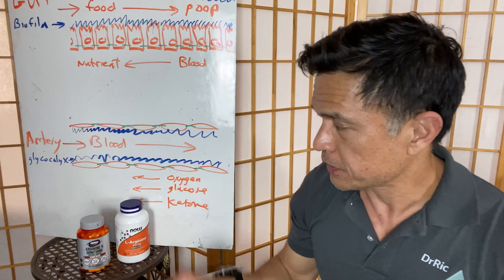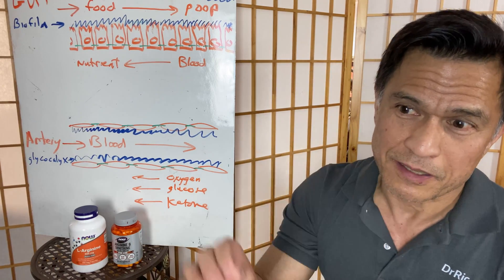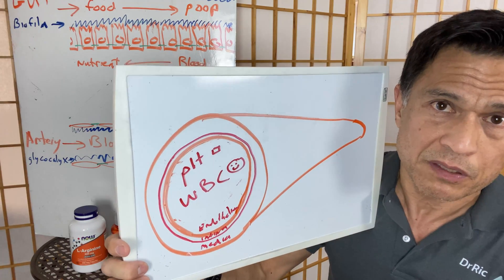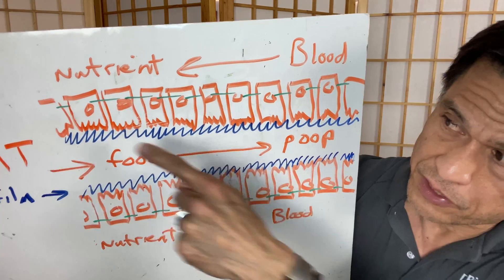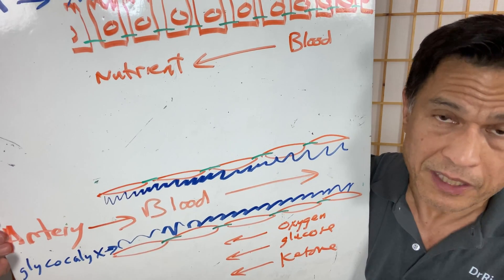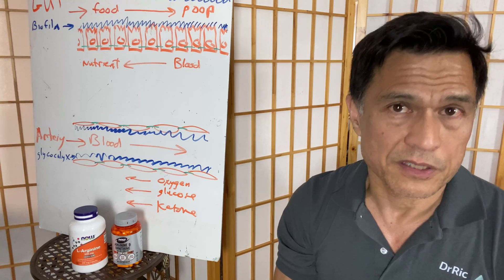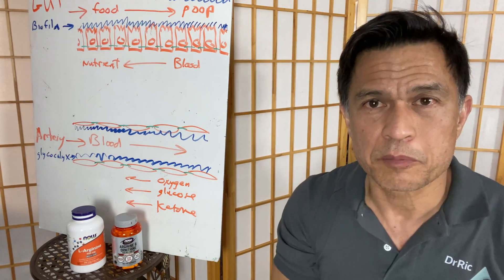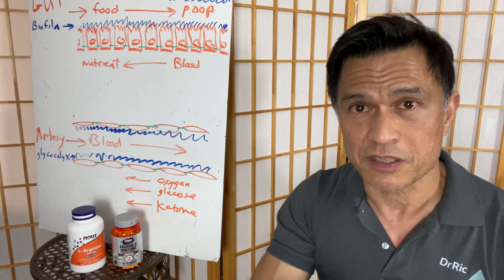Arginine Ornithine for Nitric Oxide + Growth Hormone